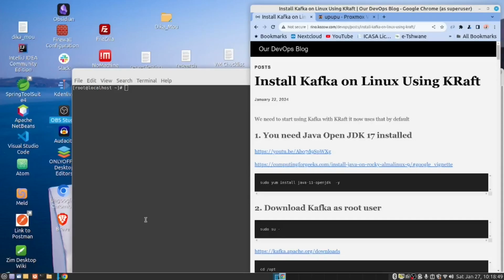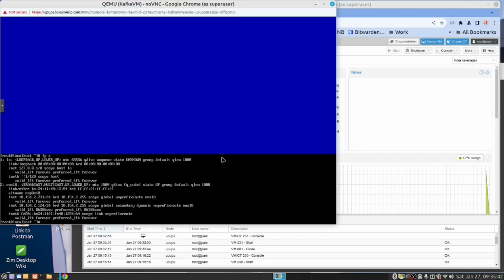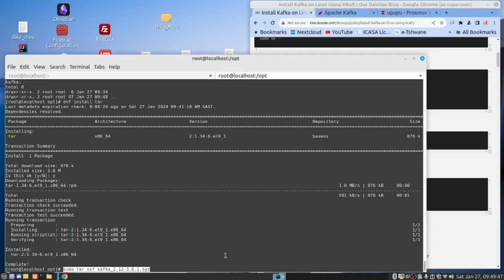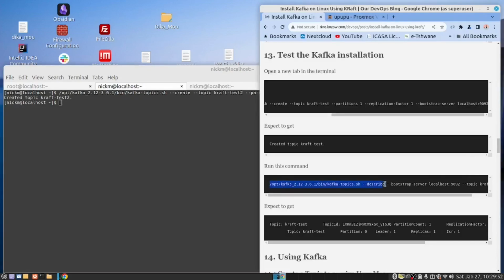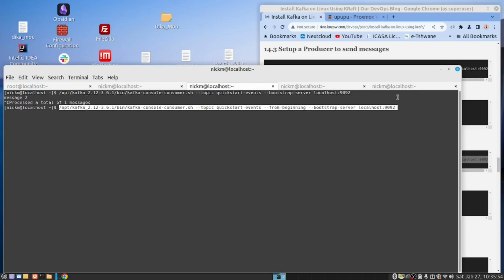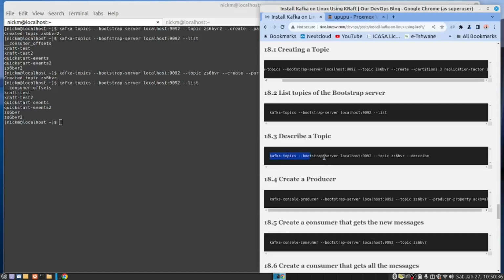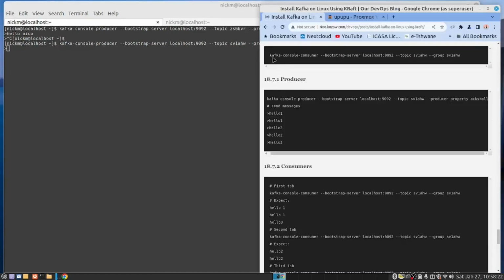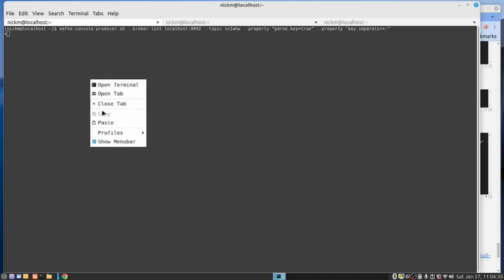Unique way to Create Kafka VM in your Proxmox cluster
What's unique about our approach in this video:
1 We install Kafka in a Rocky Linux VM in your Proxmox server

2 Here we show you a new way to install Kafka without needing to install ZooKeeper

3. Then we introduce you to KRaft

4. There is an inherent problem with installing Kafka we provide you with a unique shell script to fix that

5. We do not only show you how to install Kafka but we also show you how to administrate Kafka

You may want to look at our Useful Linux commands for your Rocky Linux VM: